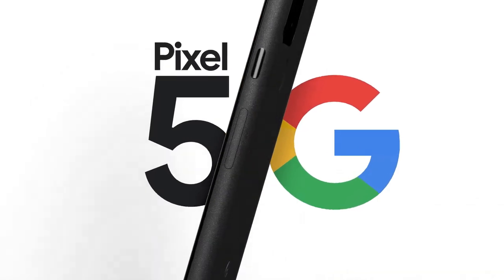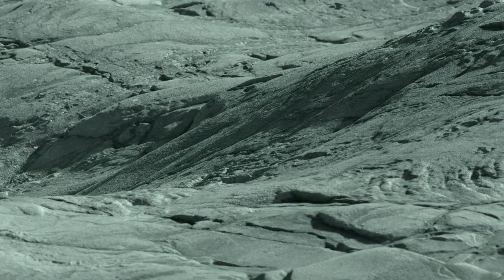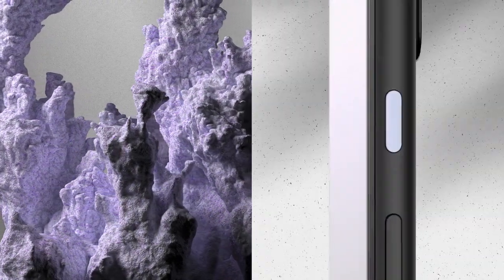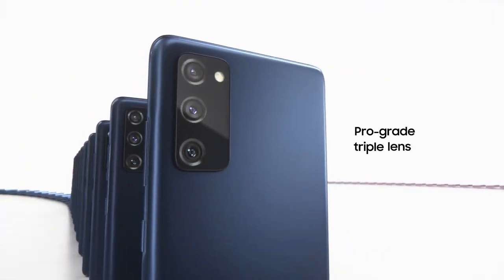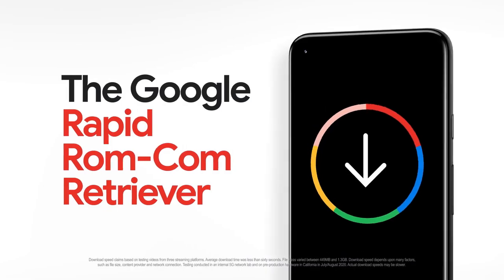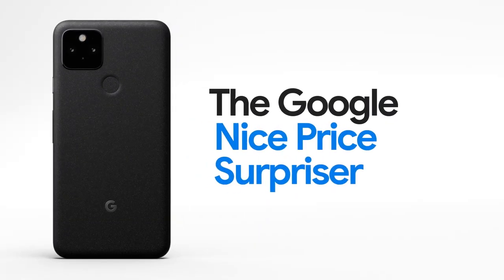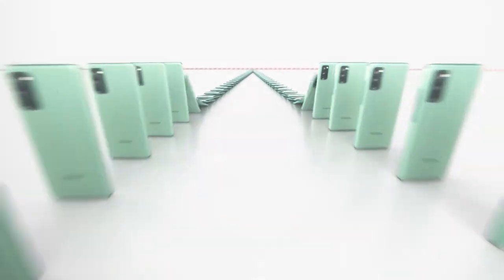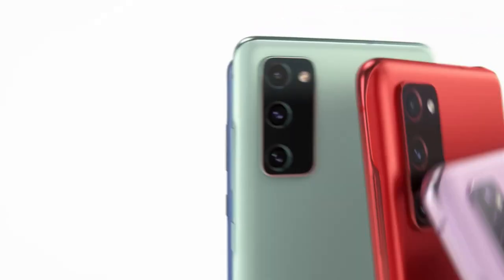Pixel 5 VS Samsung S20 FE!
Which phone is better? Pixel 5 or Samsung S20 FE!